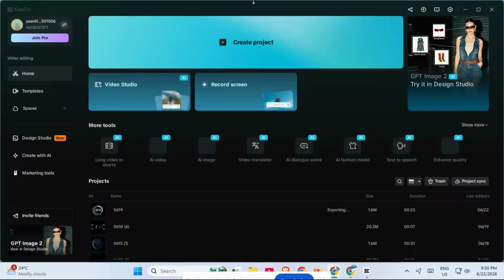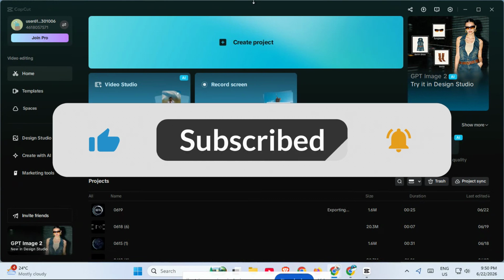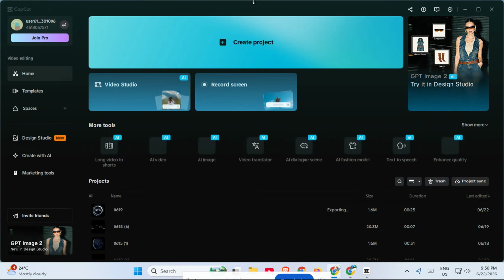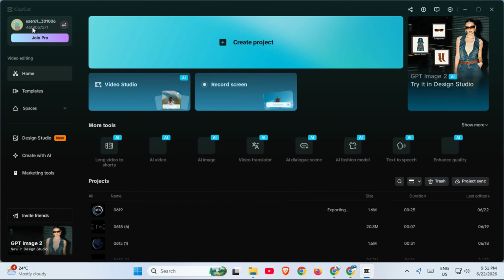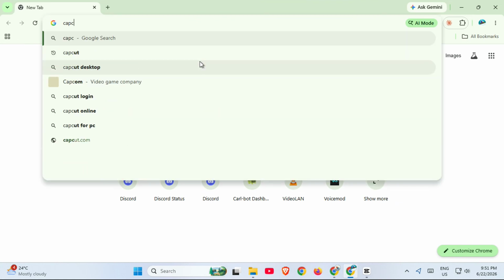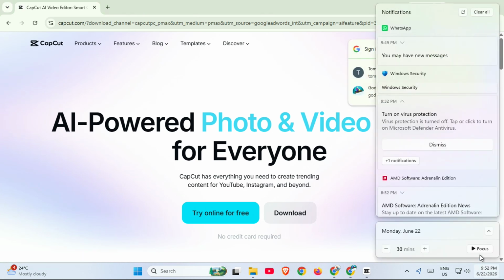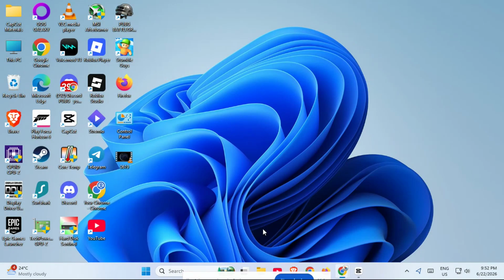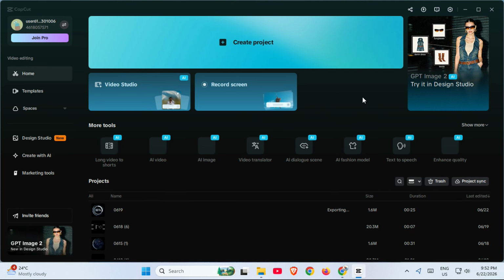Fix Capcut Error Login (Easy Step-By-Step Guide)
Learn how to fix CapCut login errors fast, including Retry After 24 Hours, Maximum Attempts Reached, age restriction issues, and desktop login screen problems.

🕚Timestamps:
0:00 Intro
0:20 Retry After 24 Hours / Maximum Attempts Reached
0:56 Age Restriction Error Fix
1:31 Desktop App Stuck on Login Screen
2:12 Update CapCut Desktop Version
2:35 Check System Date and Time
2:58 Final Tips and Outro

✍️What You’ll Learn In This Video:
• How To Fix Retry After 24 Hours Login Errors In CapCut
• How To Solve Maximum Attempts Reached On CapCut
• How To Fix Age Restriction Errors In CapCut
• How To Update CapCut Desktop For Login Issues
• How To Fix CapCut Stuck On Login Screen
• How To Check Windows And Mac Date And Time Settings
• How To Troubleshoot CapCut Authentication Problems
• How To Apply Safe Fixes For CapCut Login Errors

💡Pro Tips For Fixing CapCut Login Errors:
• Stop repeated login attempts during cooldown periods
• Use only the correct Google or Apple account for sign-in
• Keep CapCut updated to the latest desktop version
• Make sure your device time is set to automatic
• Restart your device after changing account or system settings
• Disable VPNs or firewall rules if login is being blocked